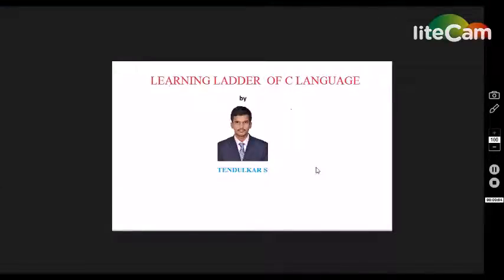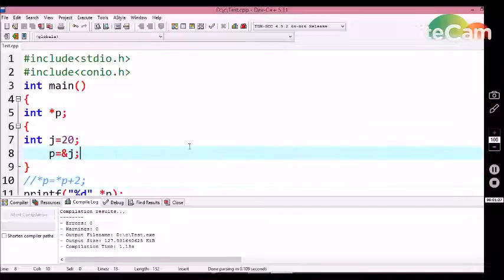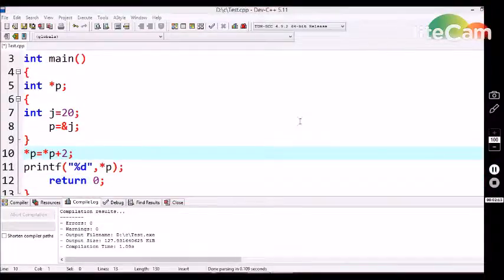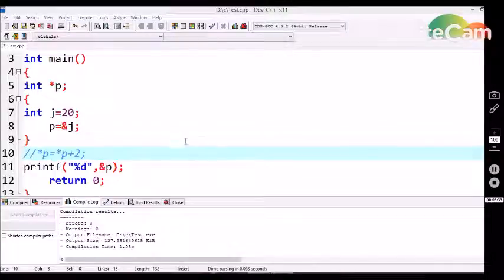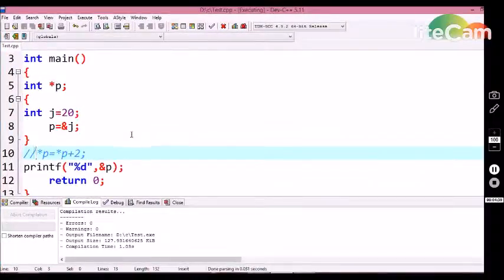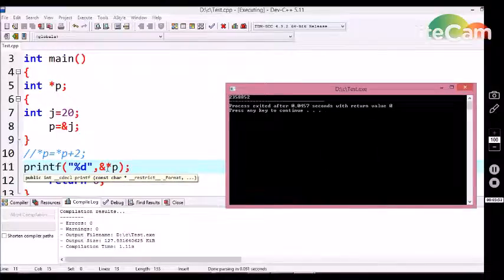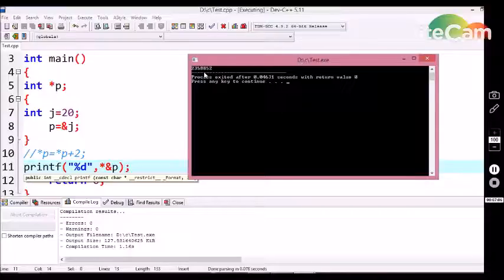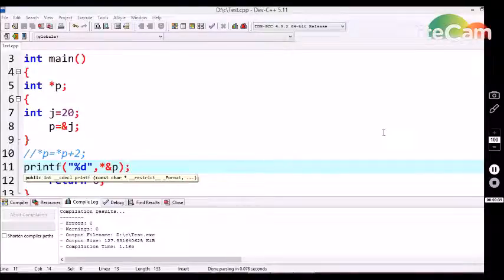#20 how the pointers can be utilized in c to access the local variable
how the local variable can be accessed from the other block
and how to modifies the value of the local variable from the other block without using access specifier